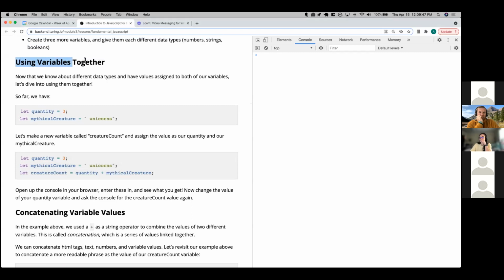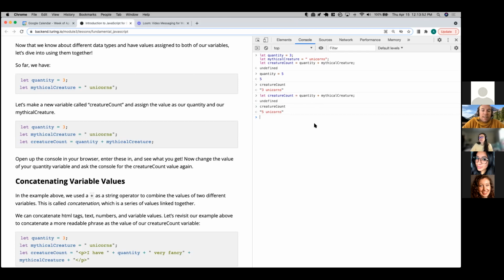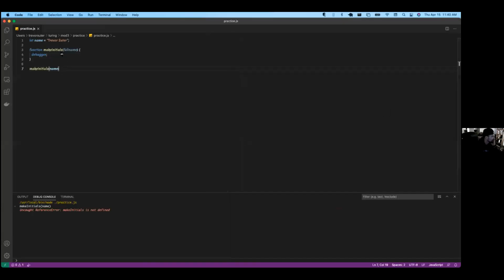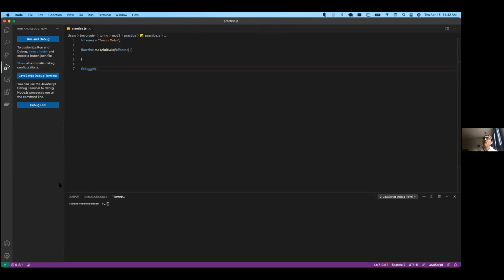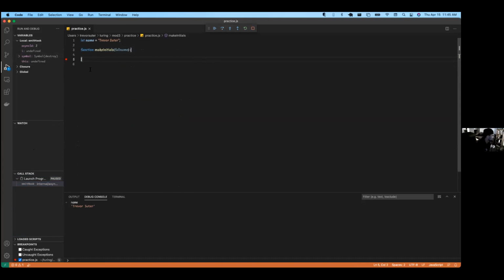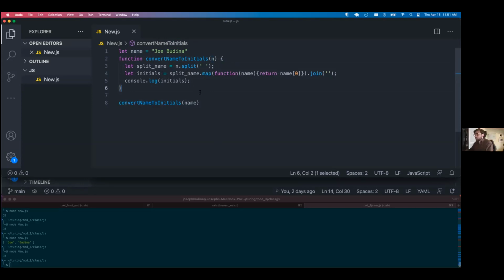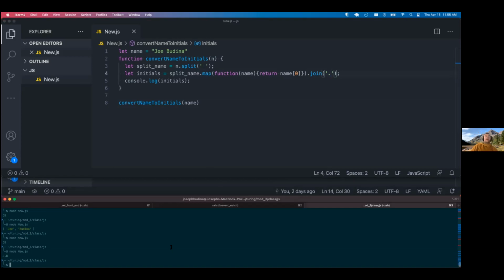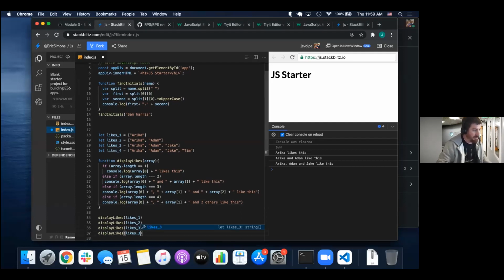Intro to JavaScript